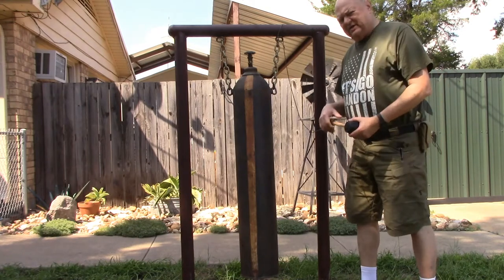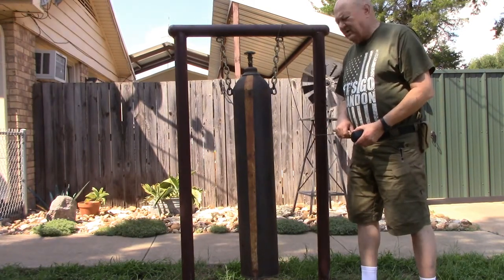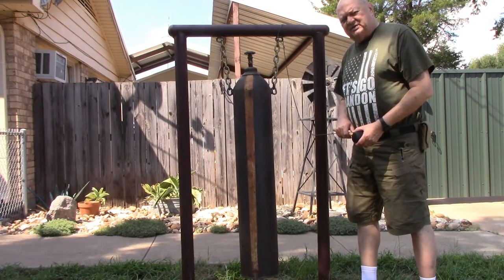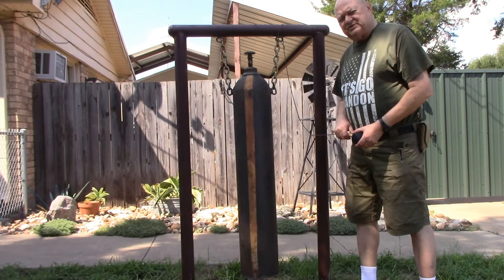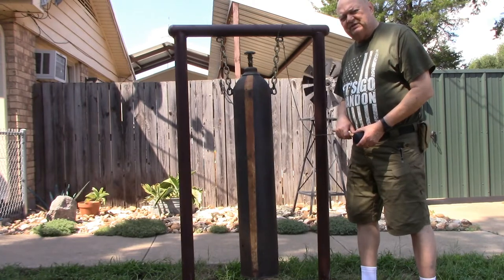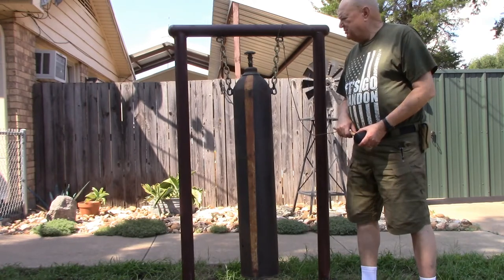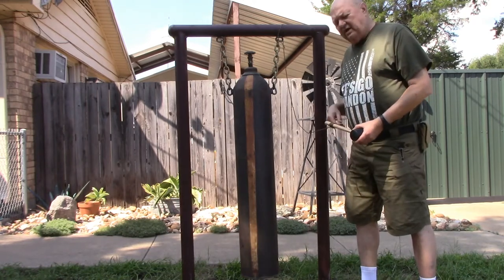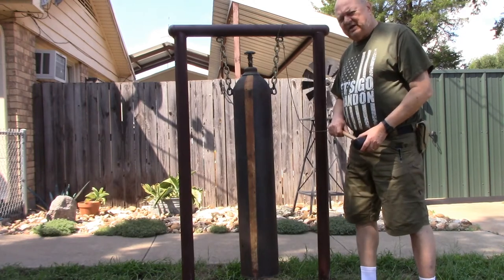The Gate Bell Project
Demonstration of the gate bell.